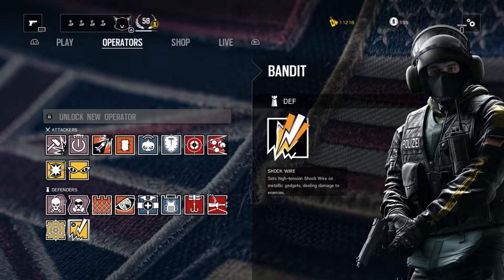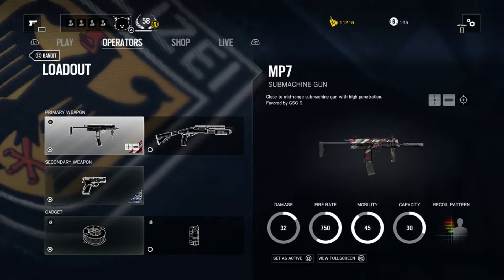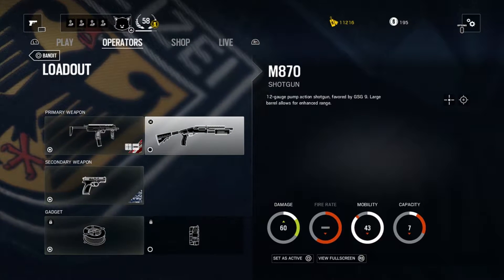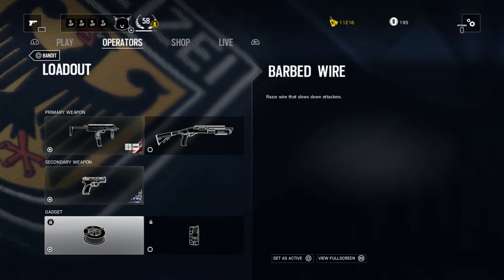OPS 101 - BANDIT (R6 Siege)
A series where I take each individual operator in the game and show you how they work. Informational videos with a side of shenanigans. Enjoy!